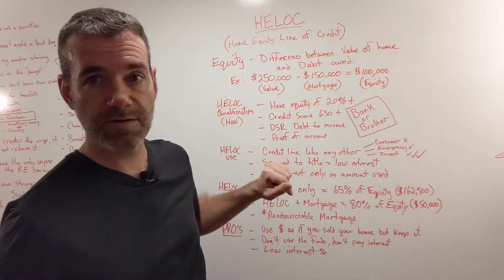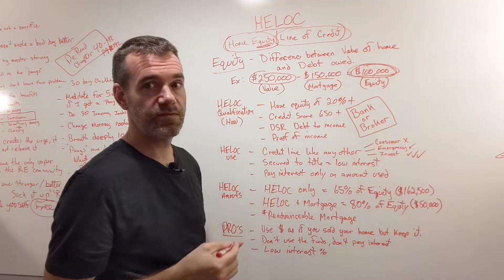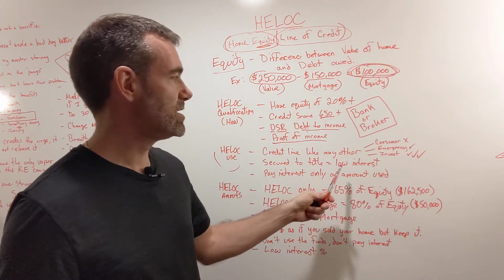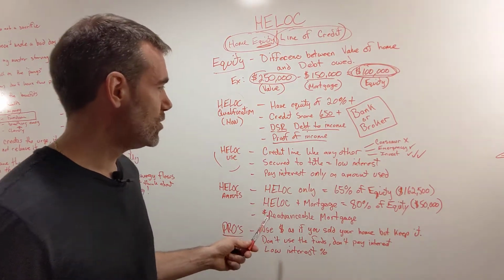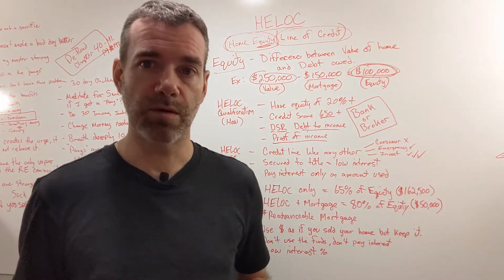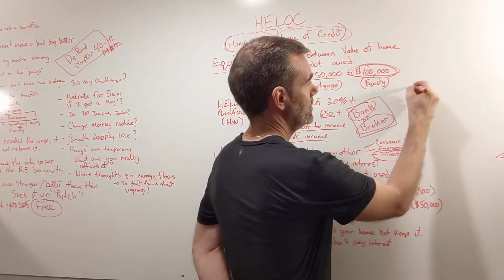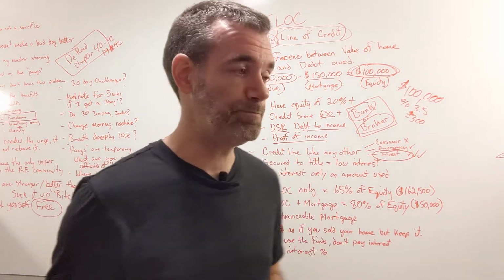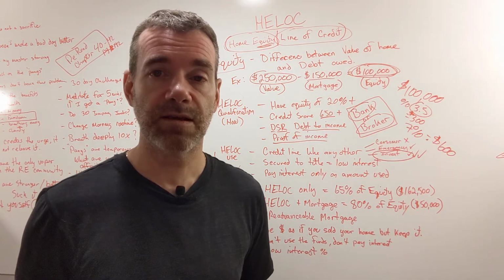HELOC (Home Equity Line of Credit) Explained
This video is part of my Investor Education Series. It is meant as a training video only to educate those for which I have an existing relationship. I decided to make it public for general education but is not intended to be a sales tool to solicit new investors.